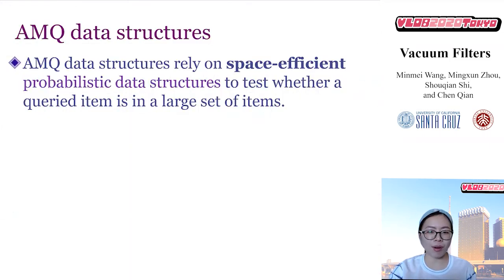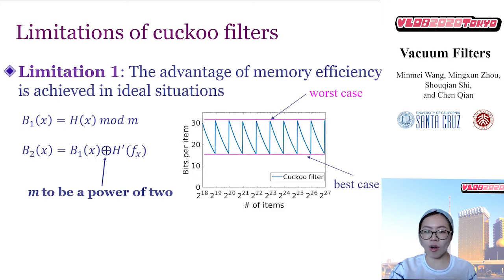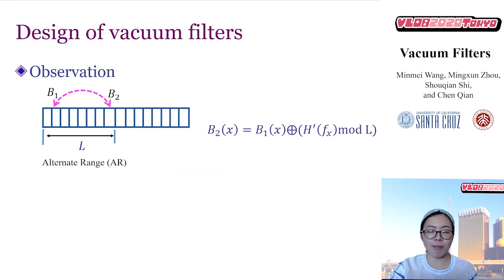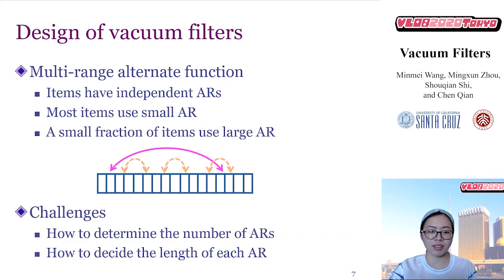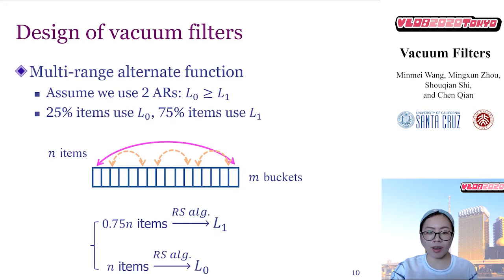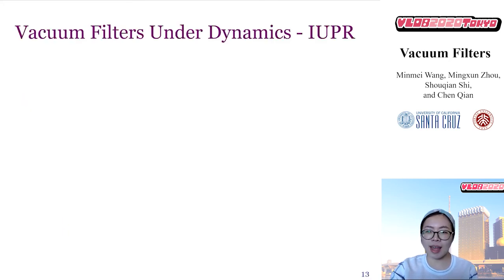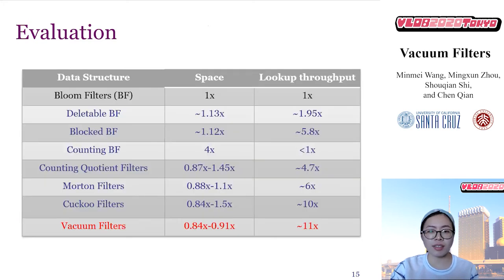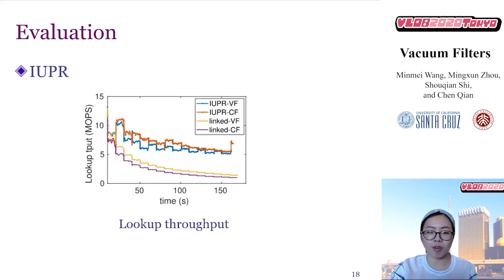Paper08A 3 321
Title: Vacuum Filters: More Space-Efficient and Faster Replacement for Bloom and Cuckoo Filters
Author: Minmei Wang (University of California, Santa Cruz)*; Mingxun Zhou (Peking University); Shouqian Shi (University of California, Santa Cruz); Chen Qian (University of California, Santa Cruz)
Abstract: We present vacuum filters, a type of data structures to support approximate membership queries. Vacuum filters cost the smallest space among all known AMQ data structures and provide higher insertion and lookup throughput in most situations. Hence they can be used as the replacement of the widely used Bloom filters and cuckoo filters. Similar to cuckoo filters, vacuum filters also store item fingerprints in a table. The memory-efficiency and throughput improvements are from the innovation of a table insertion and fingerprint eviction strategy that achieves both high load factor and data locality without any restriction of the table size. In addition, we propose a new update framework to resolve two difficult problems for AMQ structures under dynamics, namely duplicate insertions and set resizing. The experiments show that vacuum filters can achieve  25% less space in average and similar throughput compared to cuckoo filters, and 15% less space and greater than10x throughput compared to Bloom filters, with same false positive rates. AMQ data structures are widely used in various layers of computer systems and networks and are usually hosted in platforms where memory is limited and precious. Hence the improvements brought by vacuum filters can be considered significant.